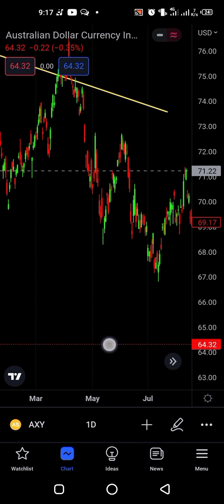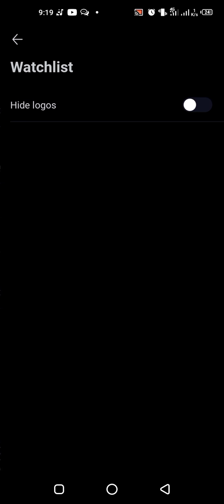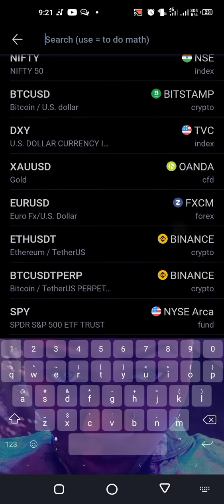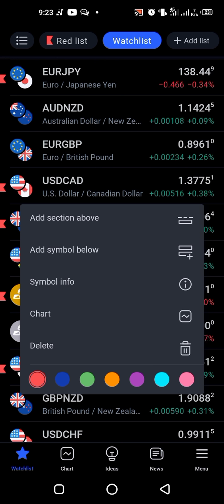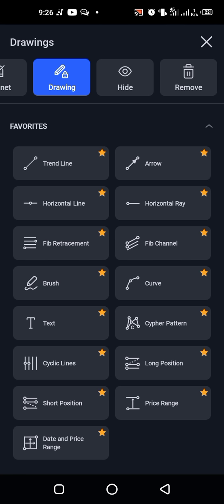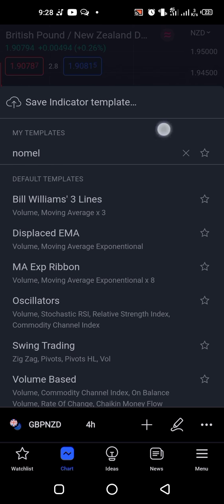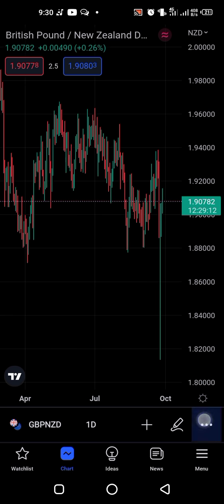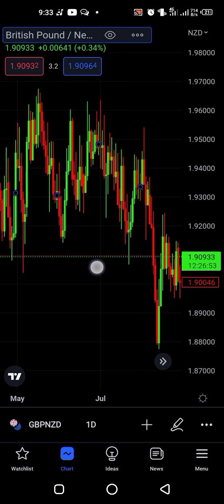HOW TO TRADE FOREX LIKE A PRO USING YOUR PHONE: USING THE 3 MOST USED FOREX TRADING PLATFORMS PART 3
HOW TO TRADE FOREX LIKE A PRO USING YOUR PHONE: USING THE 3 MOST USED FOREX TRADING PLATFORMS PART 3 To learn more about Forex and get Free Trade Ideas: